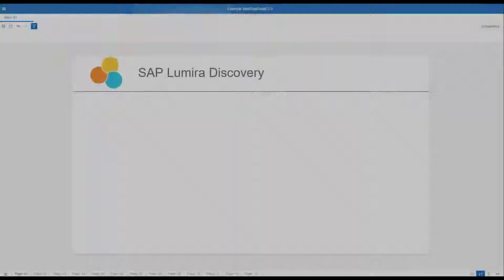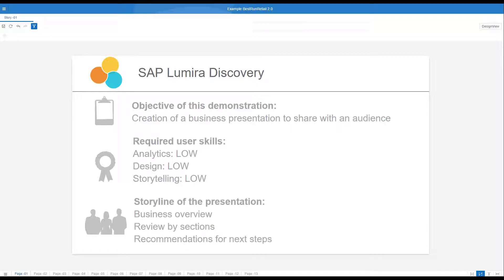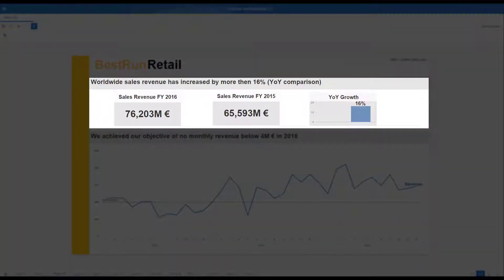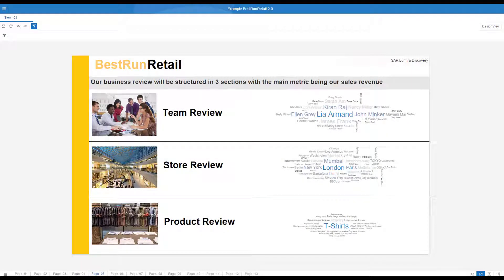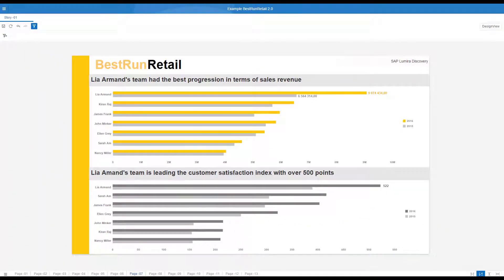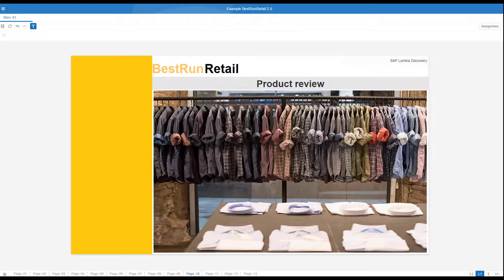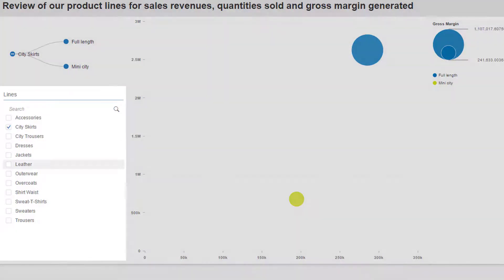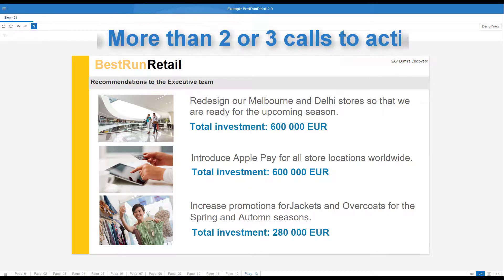SAP Lumira Discovery: Creating Business Presentations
In this SAP Lumira 2.0 video, you'll learn some of the best practices for creating effective business presentations with your data visualizations.